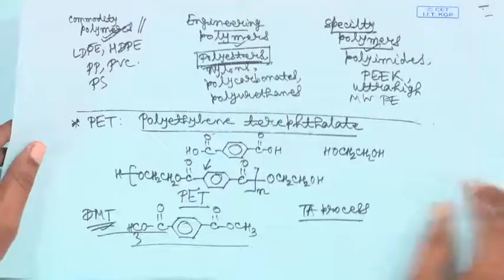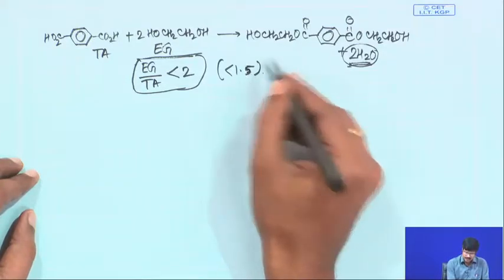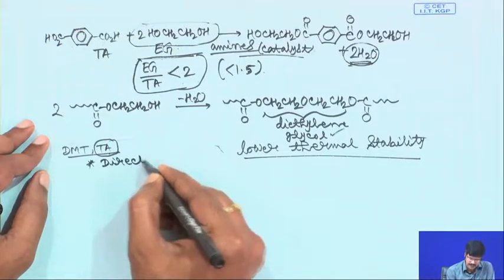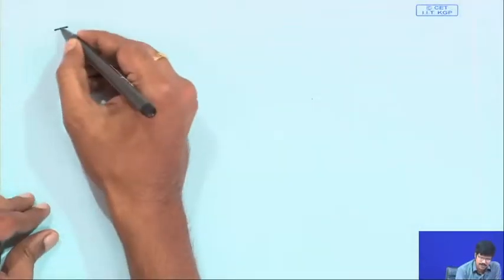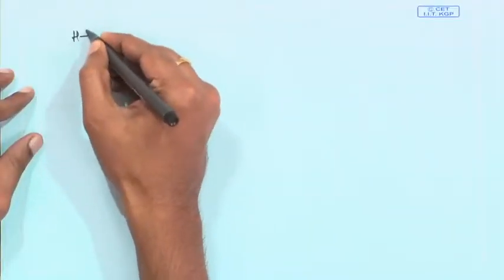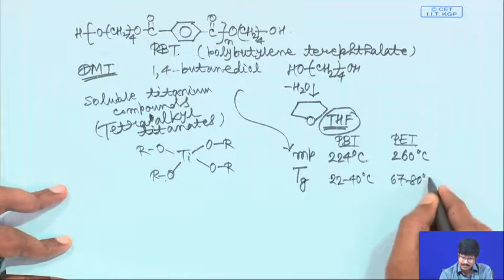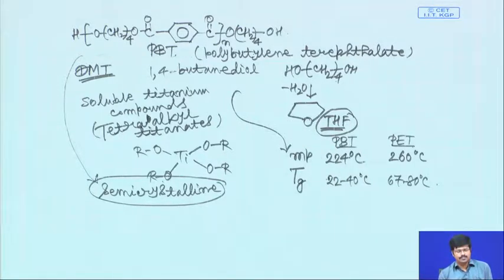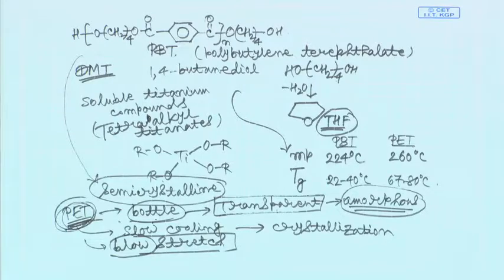Lecture 33 : Synthesis of industrial polymers(Contd..)